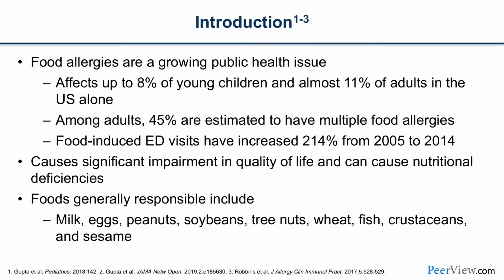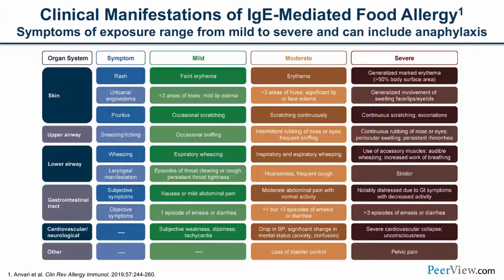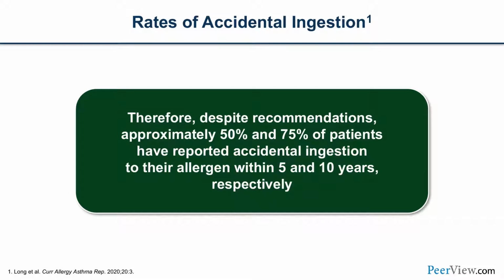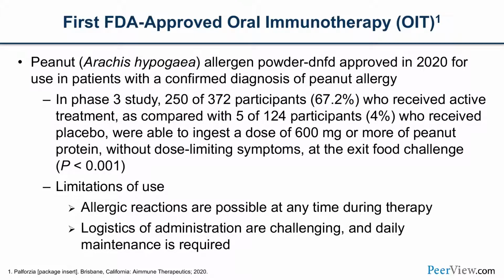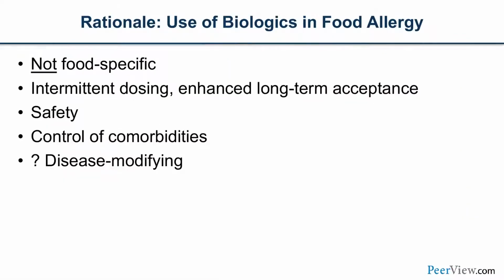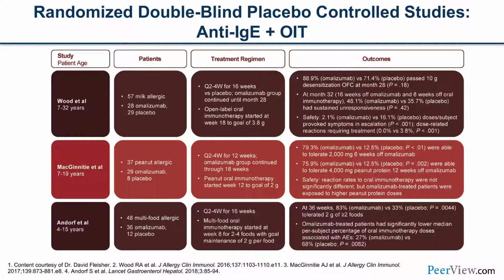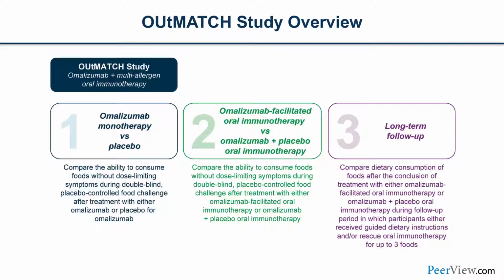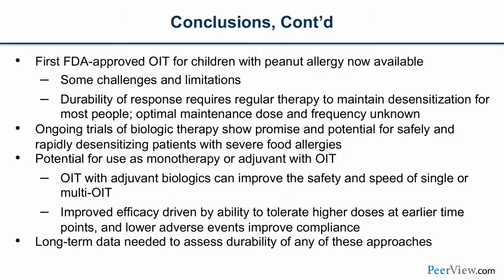IgE-Mediated Food Allergies: Improving Patient Quality of Life Through a Multidisciplinary Approach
Co-Chairs R. Sharon Chinthrajah, MD, and Robert A. Wood, MD, discuss allergy in this CME activity titled “IgE-Mediated Food Allergies: Improving Patient Quality of Life Through a Multidisciplinary Approach as a New Era of Treatment Dawns.” For the full presentation, downloadable Practice Aids, slides, and complete CME information, and to apply for credit, please visit us at PeerView.com/QER865. CME credit will be available until August 28, 2023.